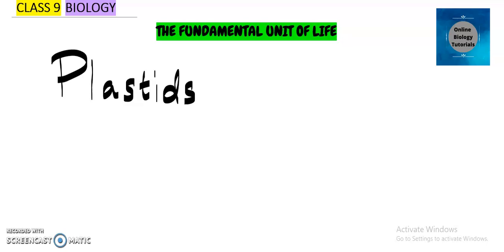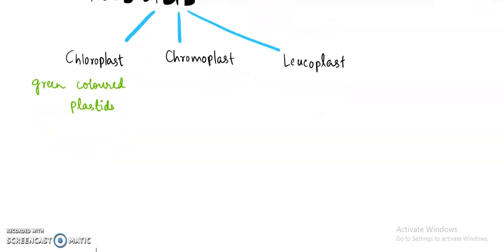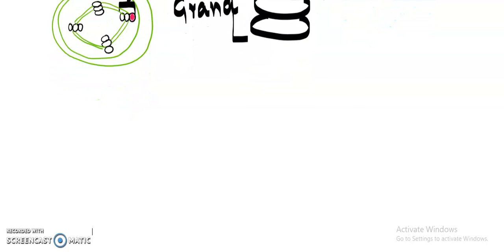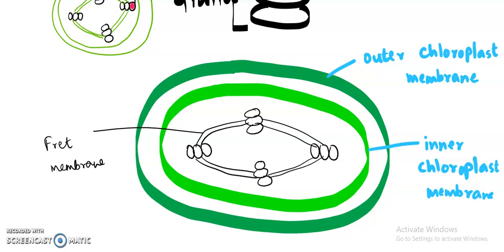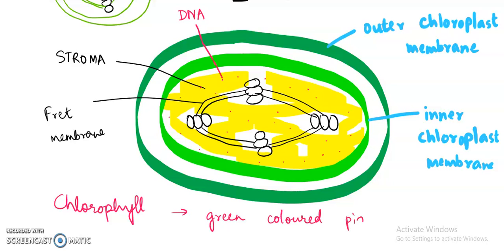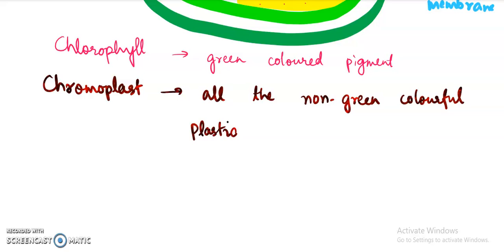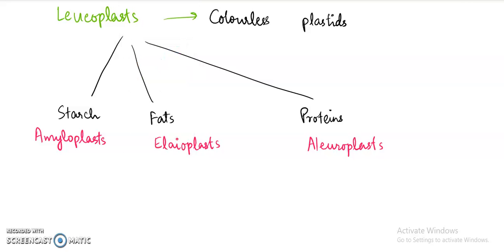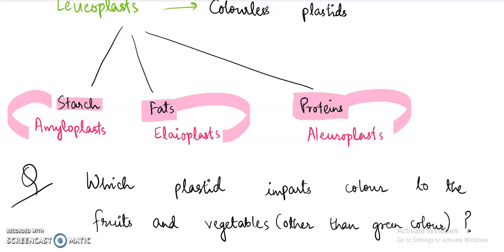Fundamental Unit Of Life Class 9 I Plastids